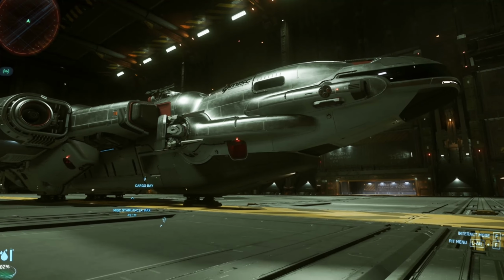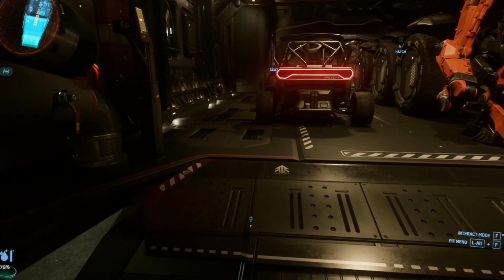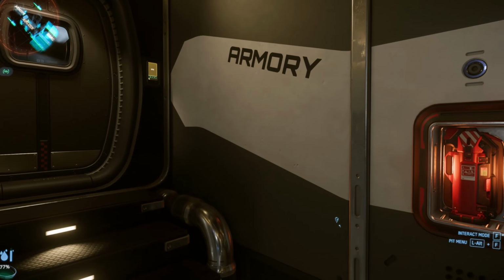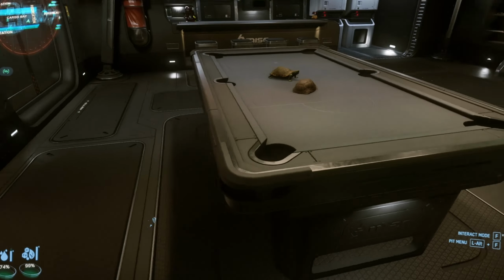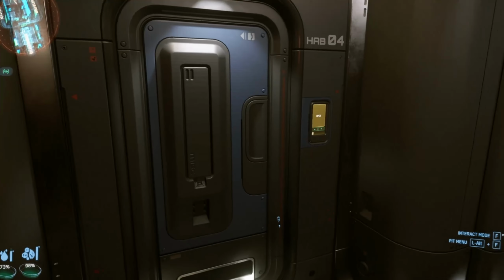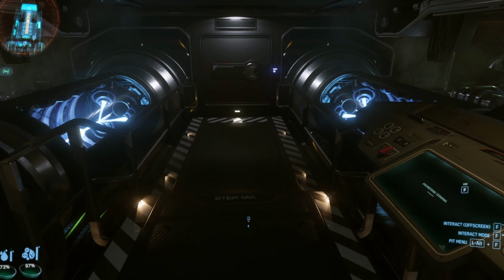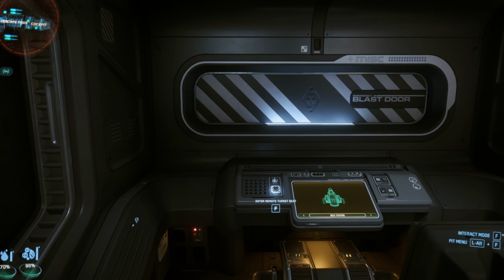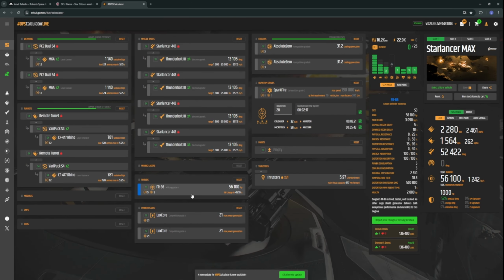Star Citizen | Starlancer Max Overview (The Big RV)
- The Starlancer MAX! The best space RV in the Verse! Extremely happy with this ship and see myself in this one for awhile. Hope this helps anyone who is considering one!

STAR-LM7L-LHH9